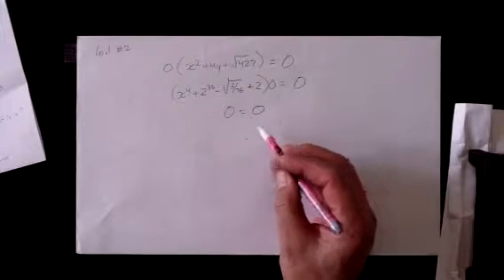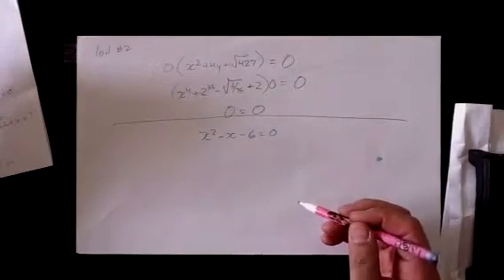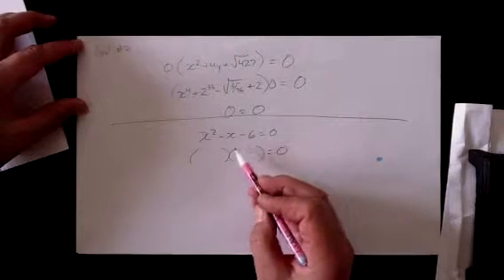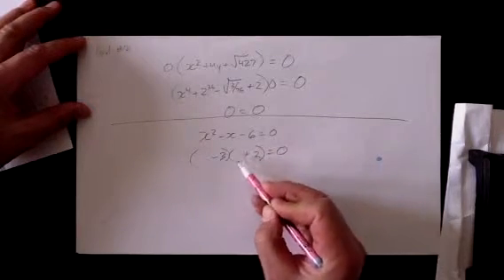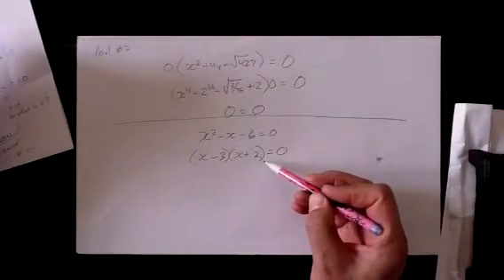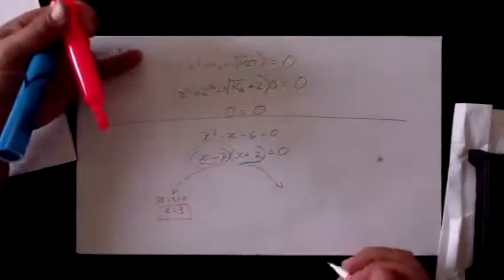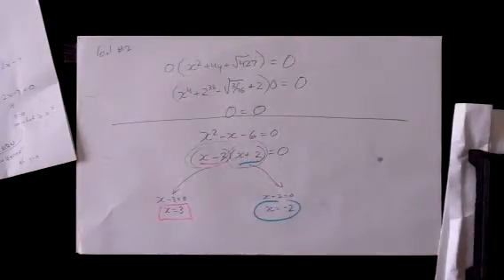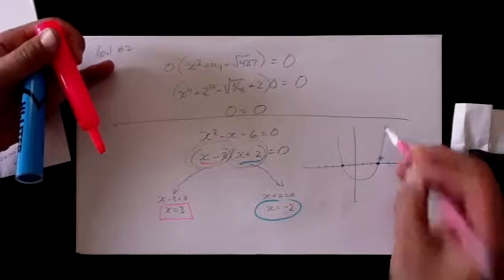PREC 11 6.1 p263-1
Zero Factor Property